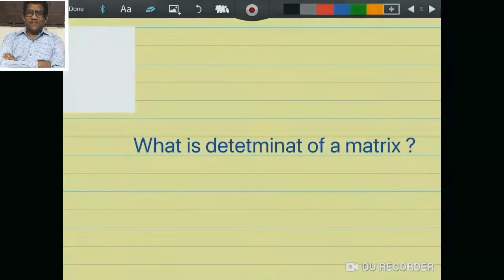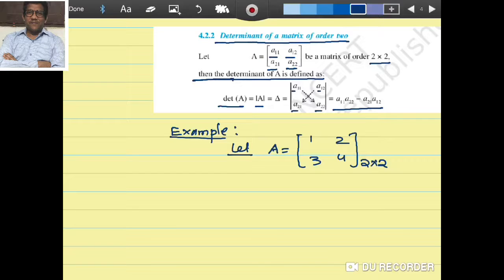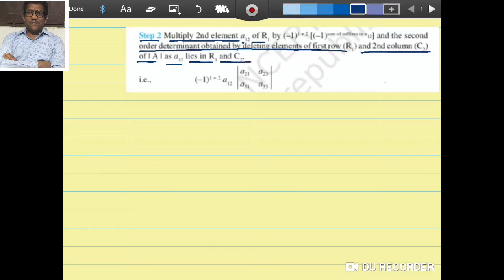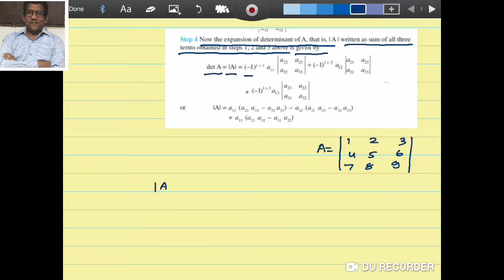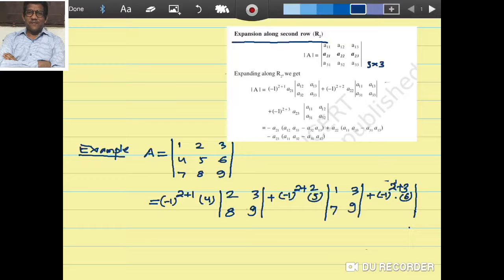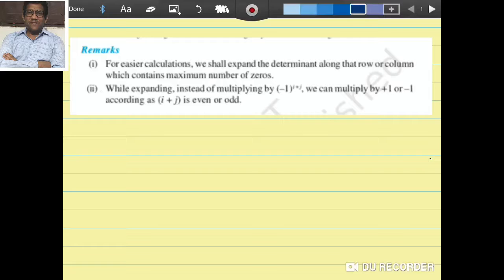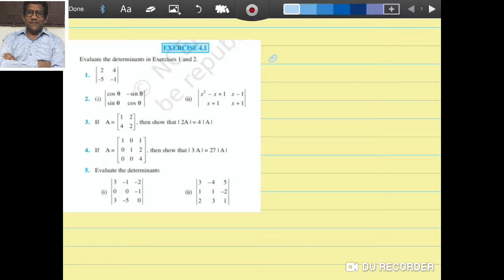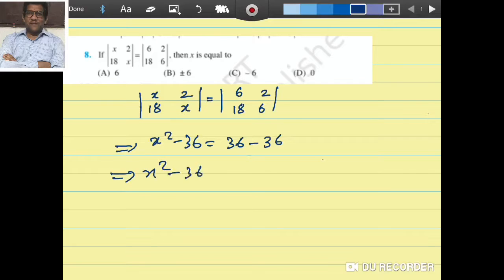Determinants class xii chapter 04 ncert mathematics